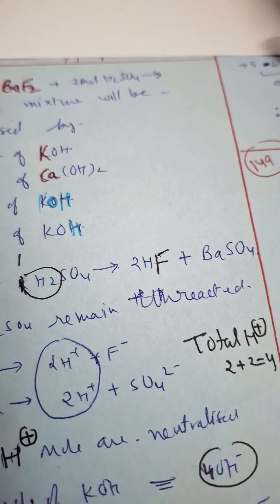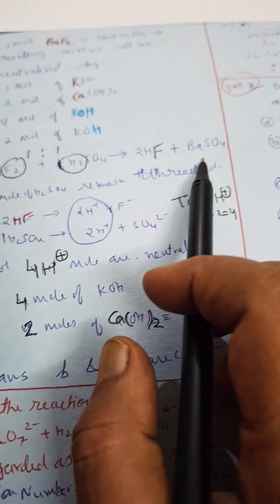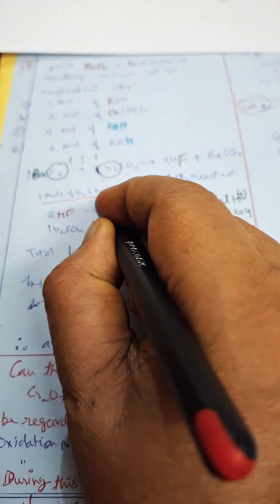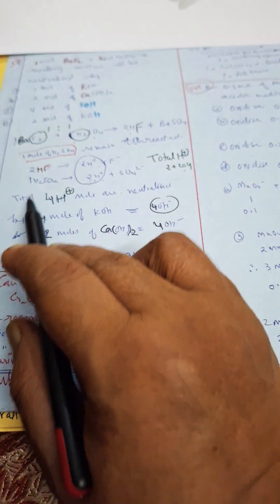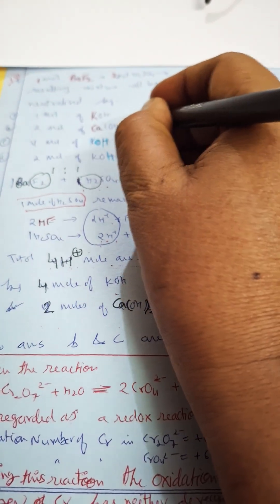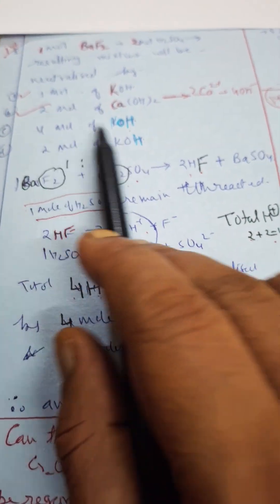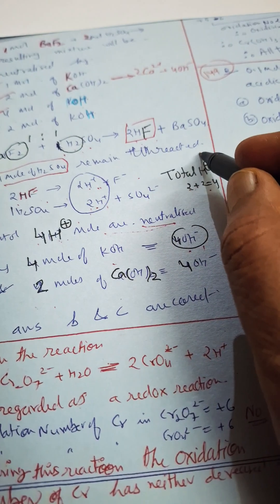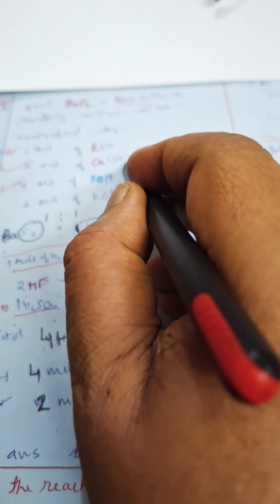BaF2+2 mol H2SO4 resulting mix neutralised by...@Veena Dixit Chemistry IITjee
# shorts 36Redox 1mol BaF2+2 mol H2SO4 resulting mix neutralises...@Veena Dixit Chemistry IITjee
# shorts # yt shorts# 2025#Veena Dixit Chemistry IITjee
How many moles required to neutralise 4 mols of H+
How many protons are obtained by 1mil H2SO4
How many mols of H+ obtained by 2 mol H2SO4
Limiring reagent # excess reagent in reactant
mols of H2O obtained when 4 mol H+4mol oH- combined?